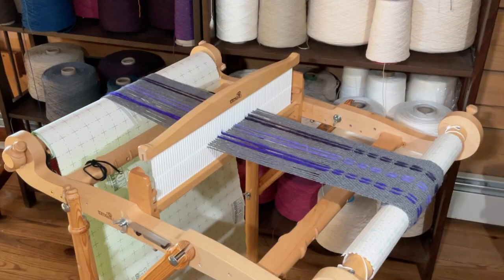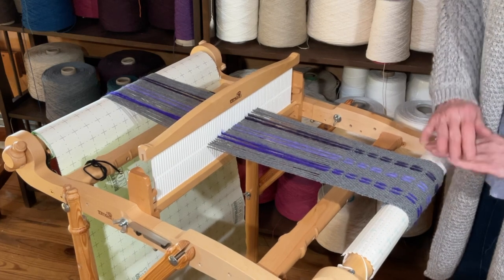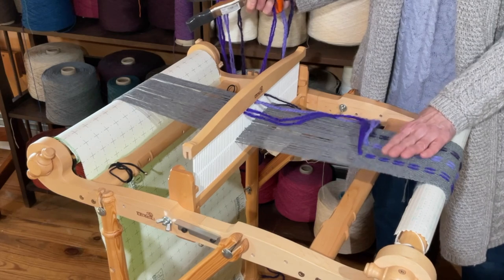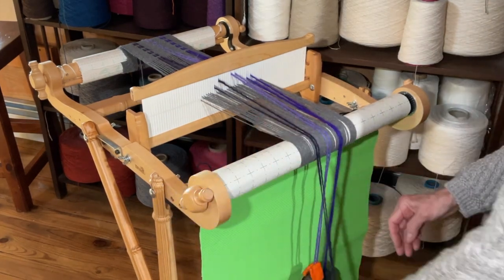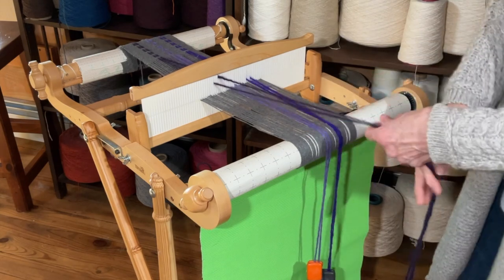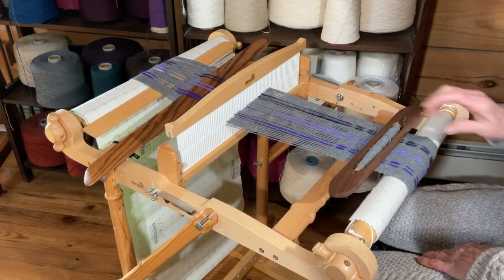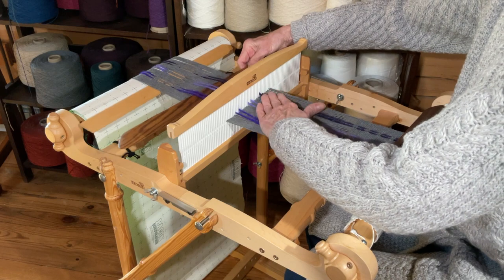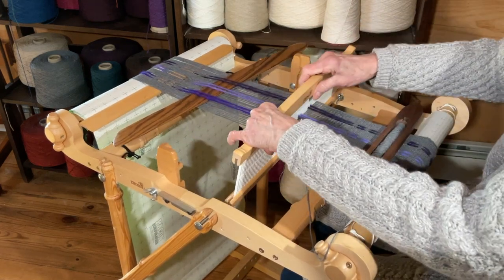Rigid Heddle loom - Weaving a Supplemental Warp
If you are interested in using a supplemental warp on your rigid heddle loom here is one option.  I hope this provides another idea for weaving using accent yarns in your warp.

I must admit rigid heddle weaving is not my strong point, however I am learning a lot.
After I made this recording a friend suggested using string heddles on a rod to lift the supplemental yarns.  Similar to tapestry weaving.  I will do this the next time!